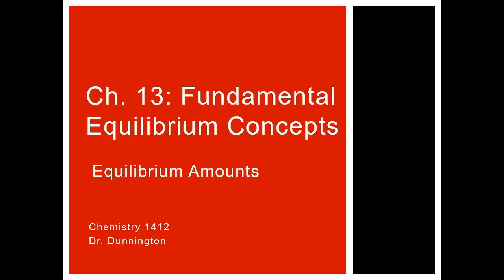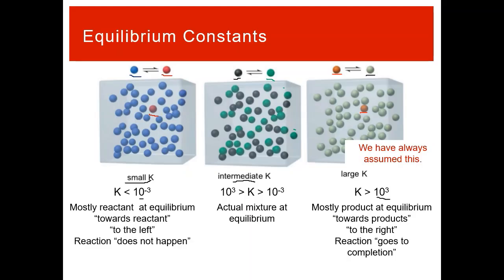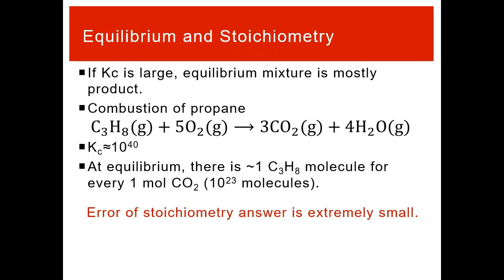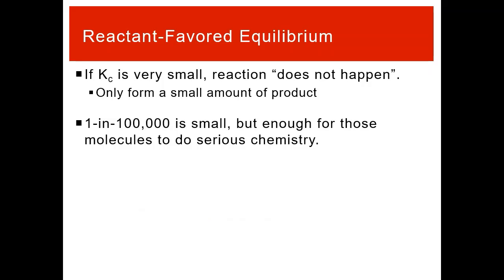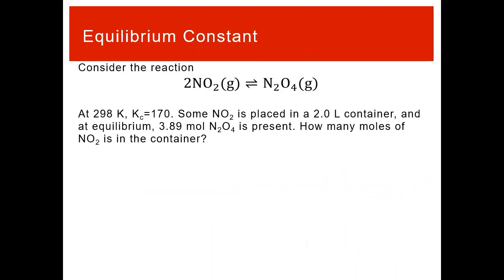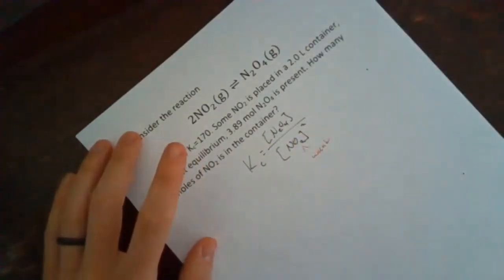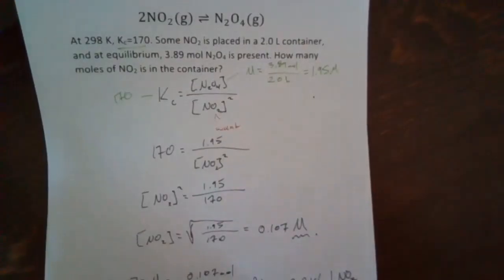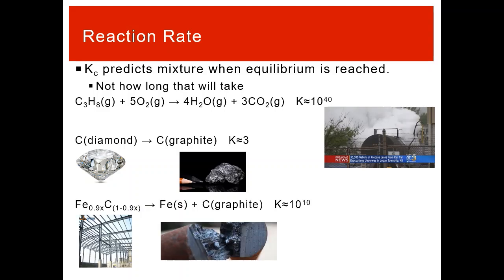CHEM 1412 Lecture 9/24-9/25 Part 4: Equilibrium Amounts